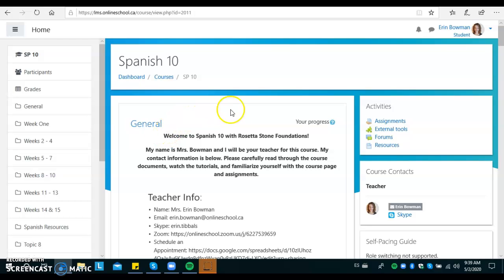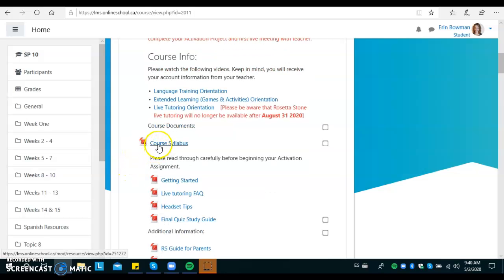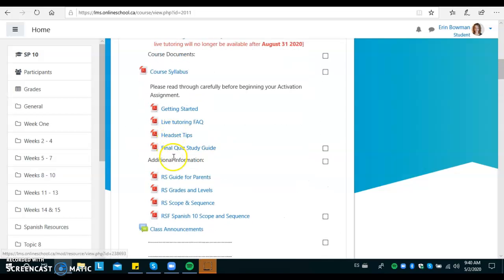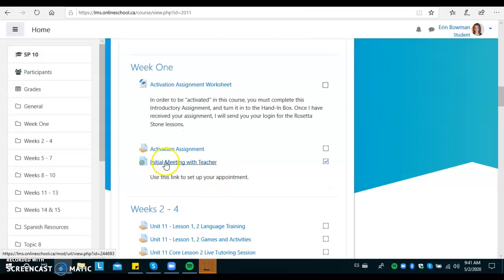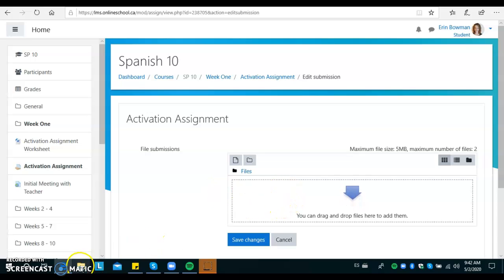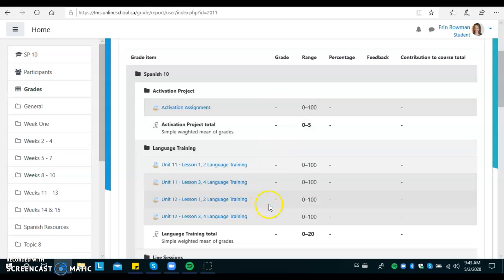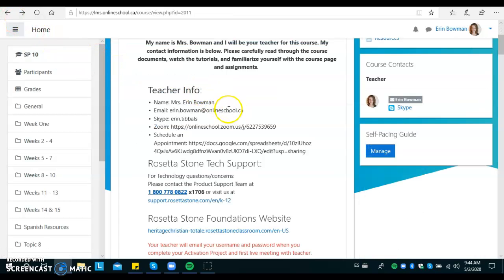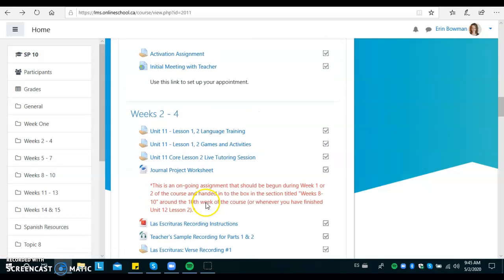RSF Spanish Courses: Moodle Tutorial (2020)